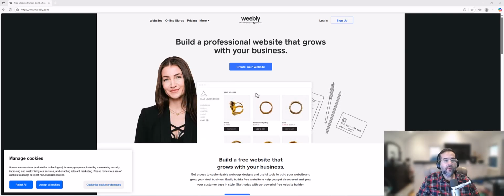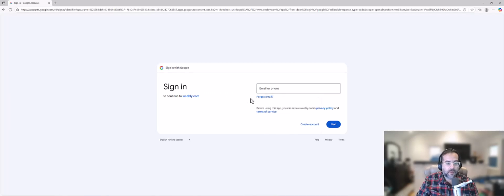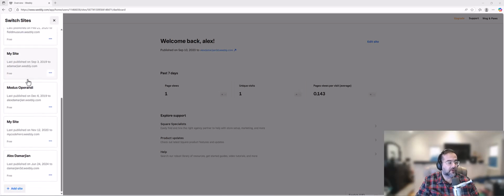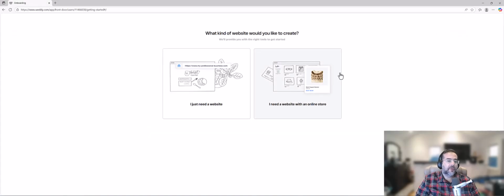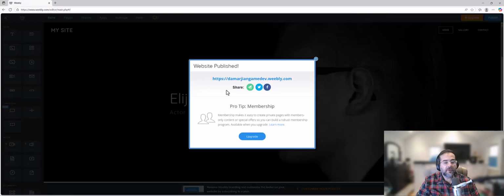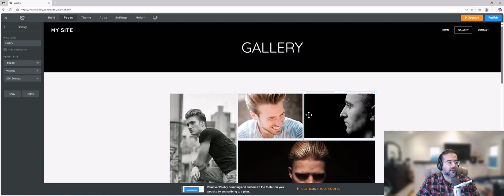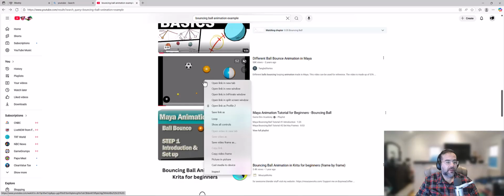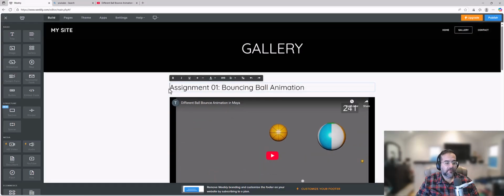Creating a Weebly Site For your assignments